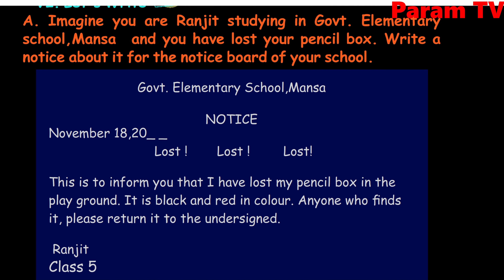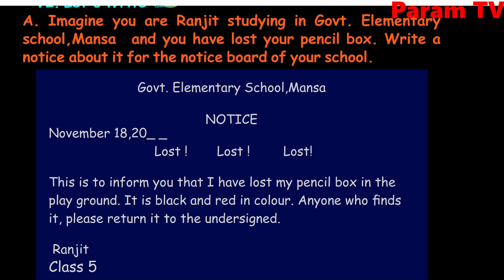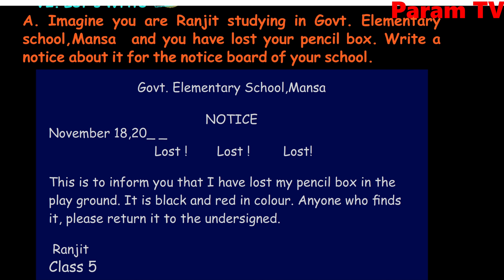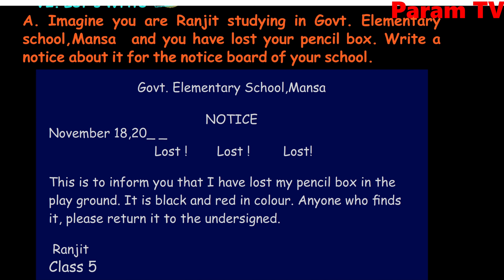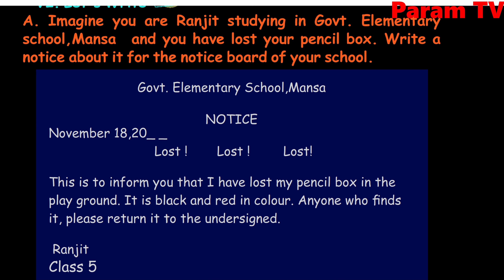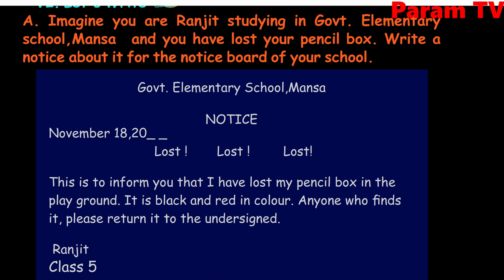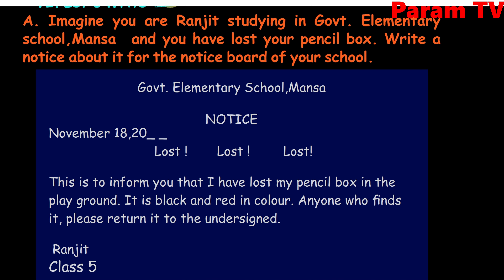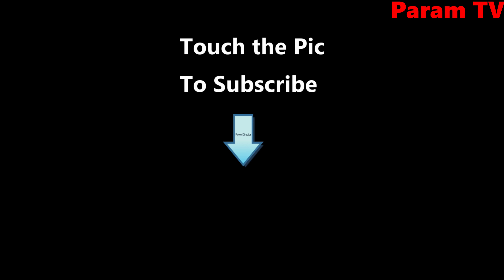Class 5, Notice - Pencil Box Lost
One link for all the video lessons of 5th class